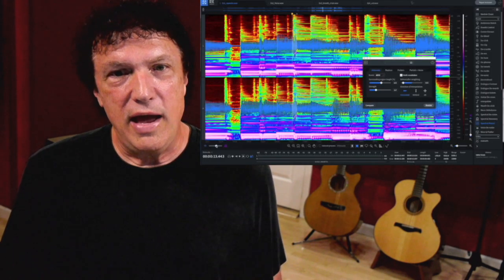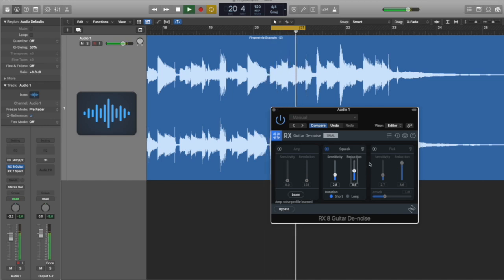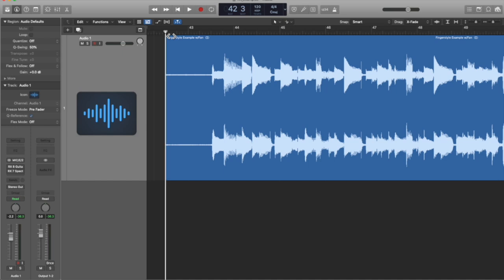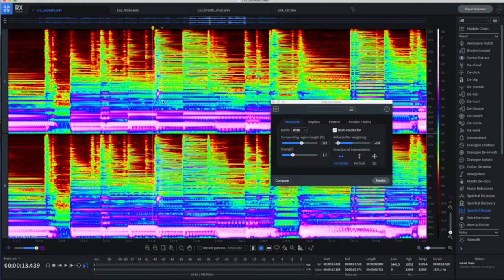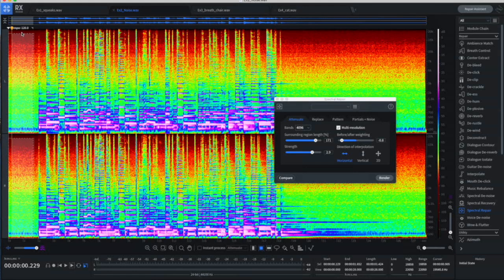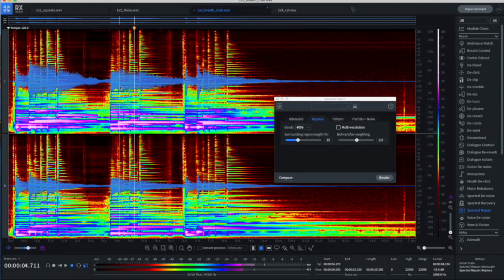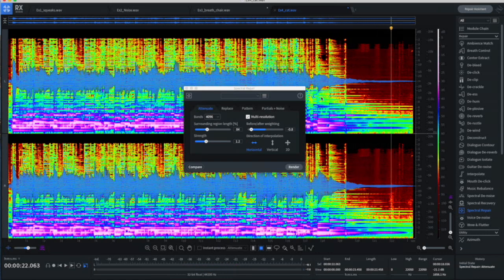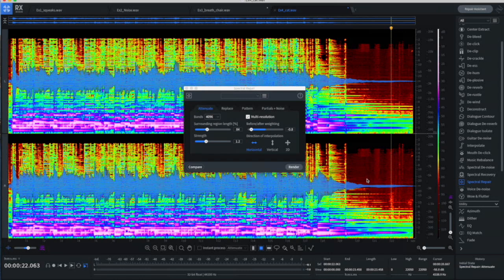iZotope RX 8 Audio Editor is Ideal for Home Recording in Less Than Perfect Environments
AG contributing writer Doug Young demonstrates the IzoTope RX 8, audio editing software that can help you navigate the challenges inherent to recording acoustic guitar.